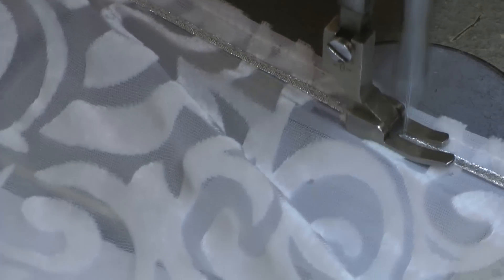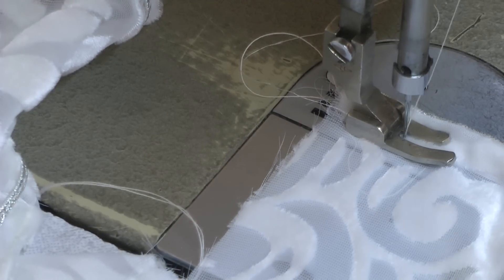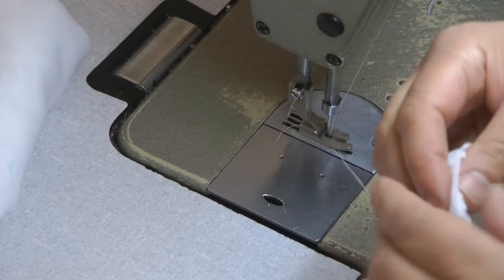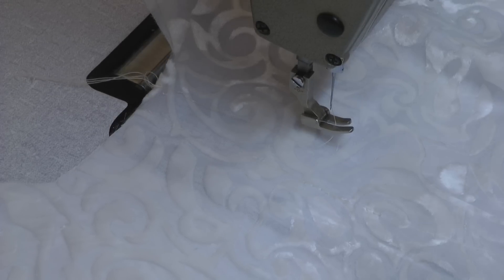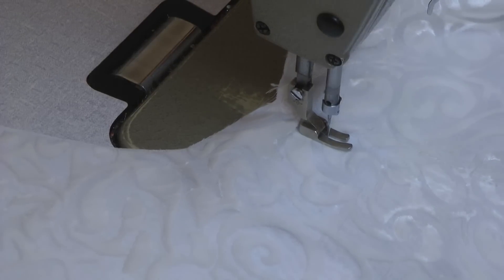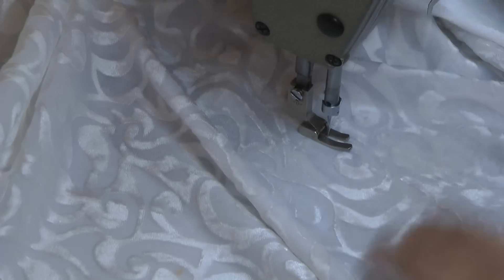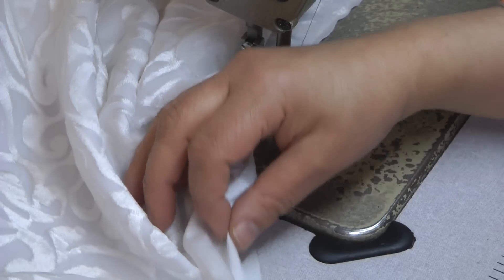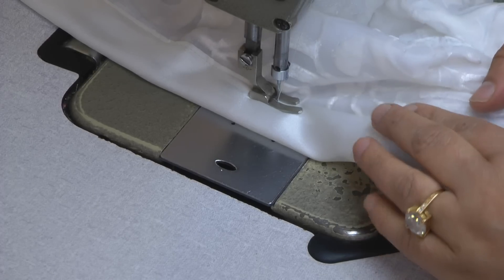neck line with fine dorri